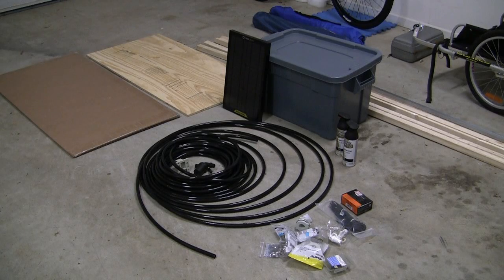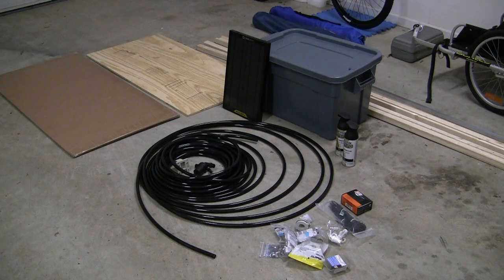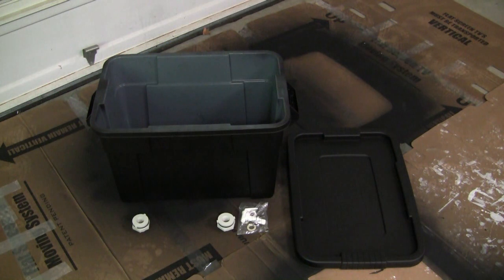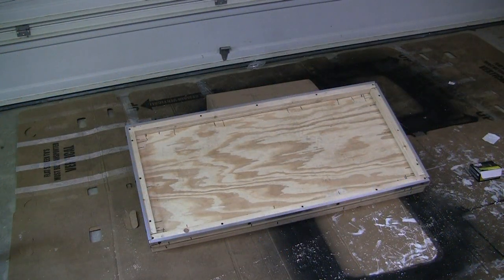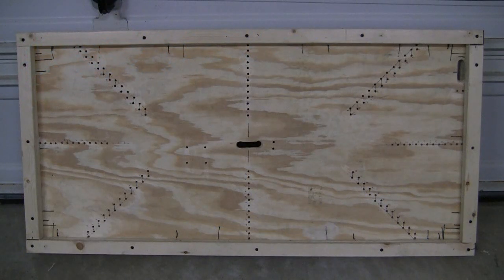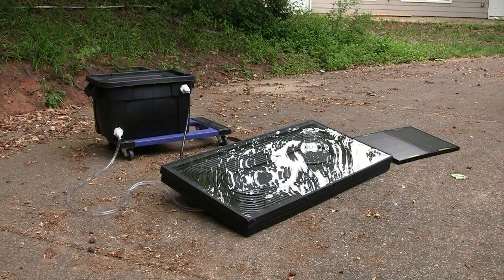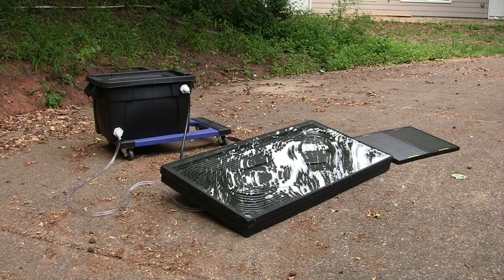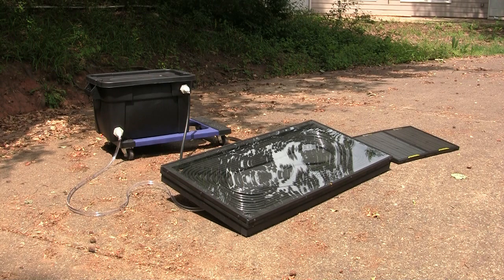DIY Solar Water Heater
This video shows how to build a small DIY solar water heater to use during a disaster or emergency situation